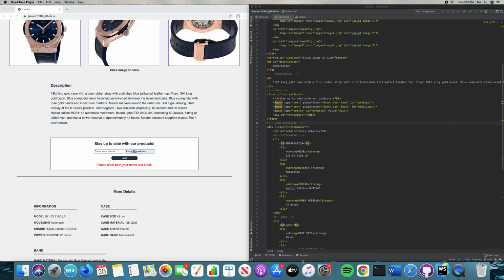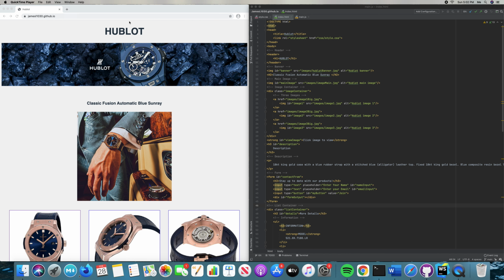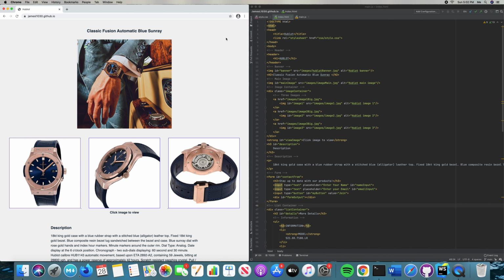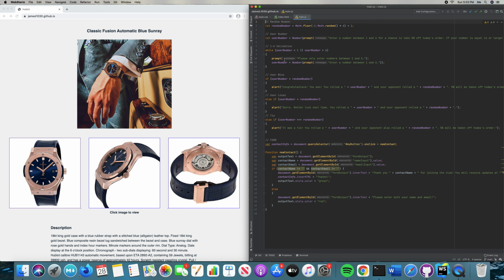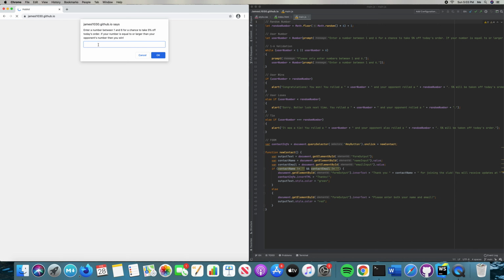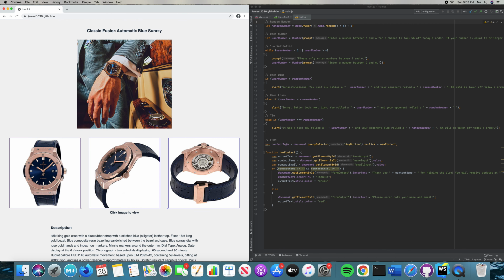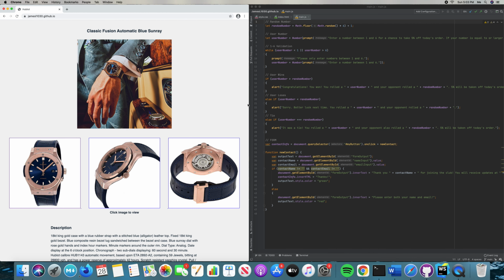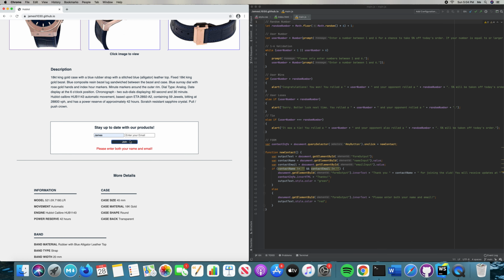Screen Recording 2021 02 28 at 5 01 33 PM